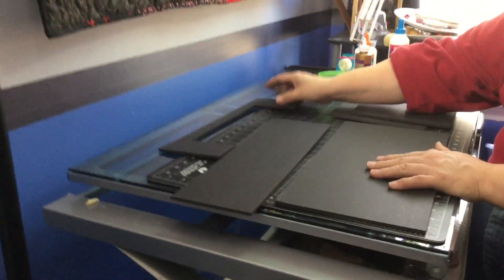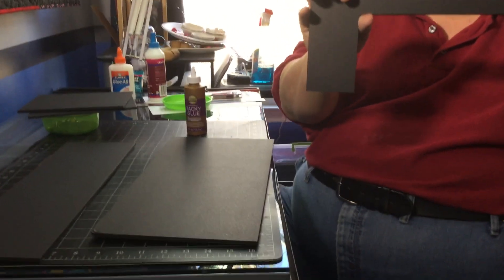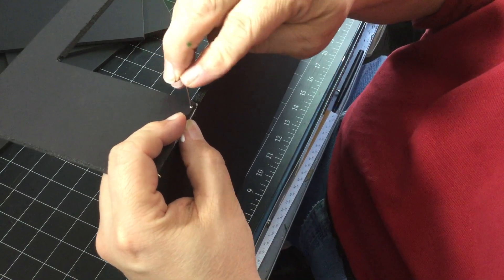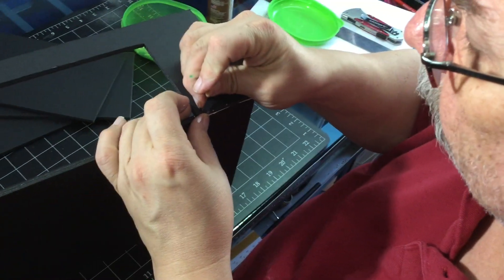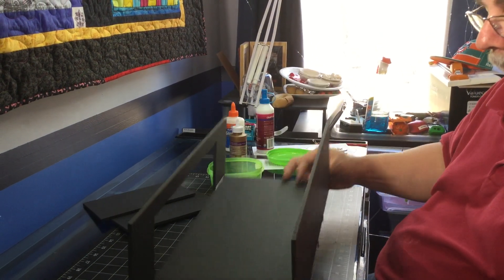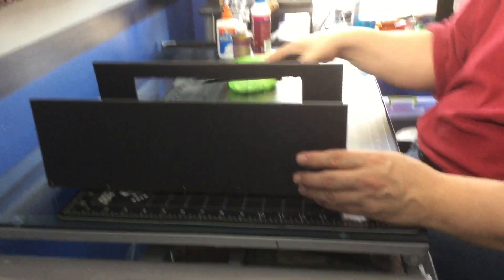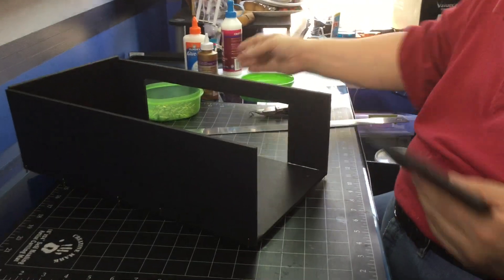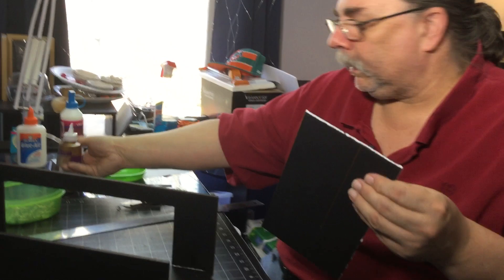Model Build Video 2